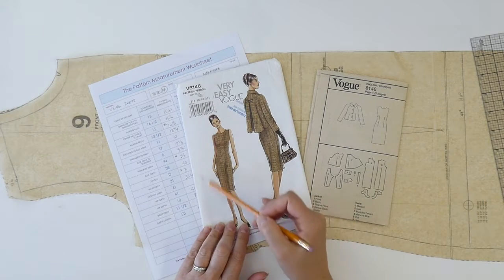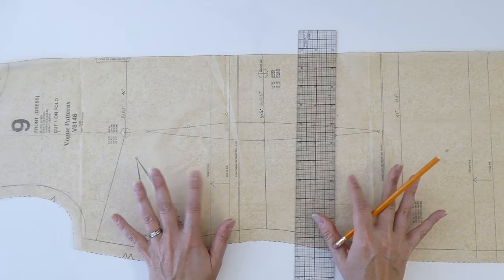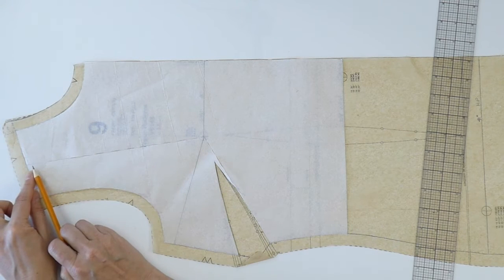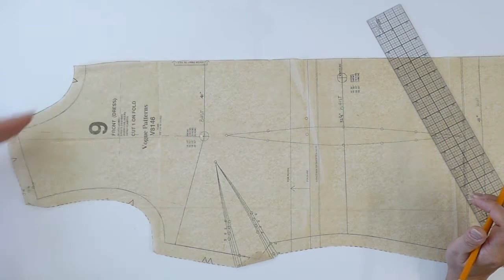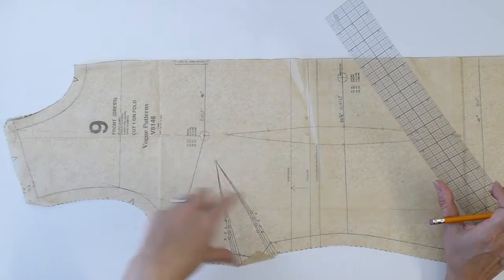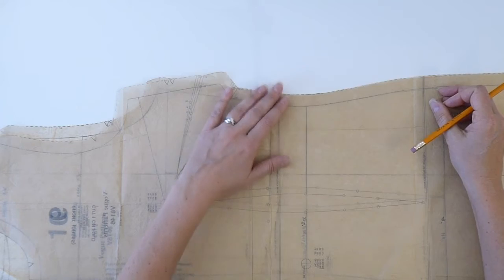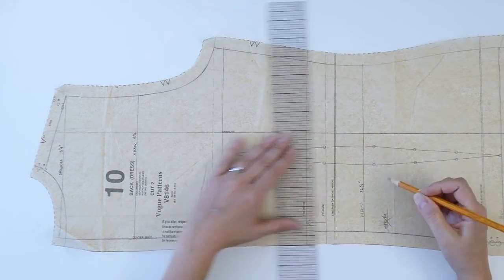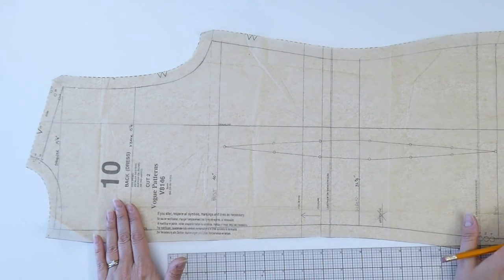How to Prepare a Pattern For Fitting Part 1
Fitting is difficult. No number of fitting books, classes and guides you’ve purchased with the words Fast, Quick or Easy in the title, is going to change that fact. Fitting is a process that takes time to perfect and a skill that is acquired through study and experience.

I’ve studied fitting for a very long time. It wasn’t until I started using vertical and horizontal balance lines on my garments that I truly began to understand how to make sewing patterns fit me. These markings made it so much easier to understand the origin and nature of fitting issues and eliminated the confusion of trying to “read the wrinkles”. Once I started focusing on the balance of the garment on my body the wrinkles would magically disappear.

When you draft a pattern to your personal measurements, these vertical and horizontal balance lines are the foundation of the pattern, but what do you do if you are using a commercial pattern? Well this month I’m going to share two tutorials that will show you how to prepare a regular commercial pattern for fitting and find the balance lines. This week we’re starting with a shift dress and next week, I’ll share what it might look like on a flared jacket with a raglan sleeve.

I hope the example in this video has helped you understand how you can prepare a regular commercial pattern for fitting and gives you the ability to start using the vertical and horizontal balance lines to assess fit. Be sure to tune in next week to see how it’s done on a flared jacket with a raglan sleeve.

If you want to learn more about balance lines and how to use them for fitting, be sure to get your free copy of The Perfect Fit Guide.

Alexandra